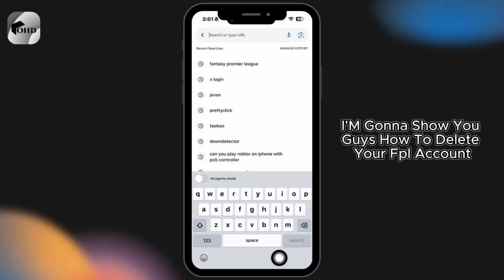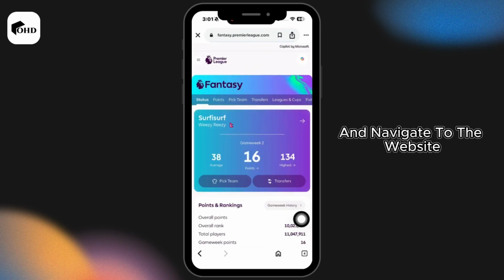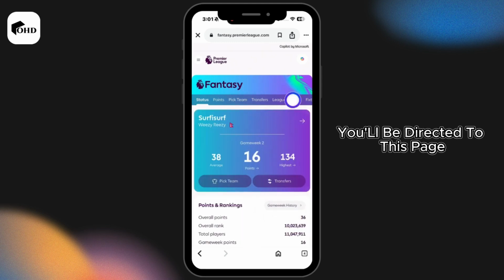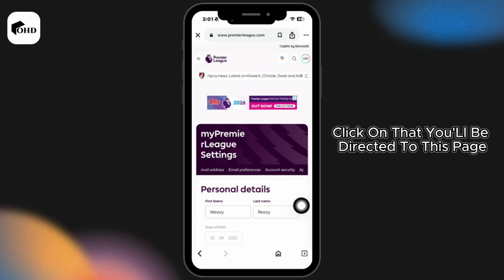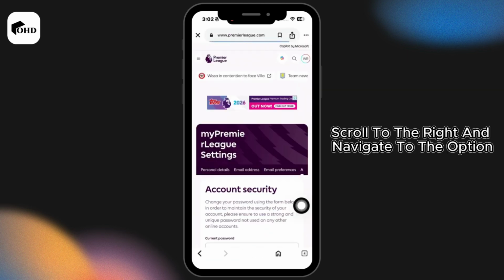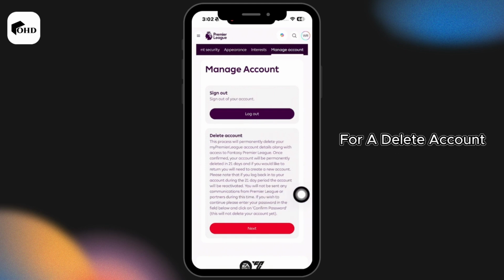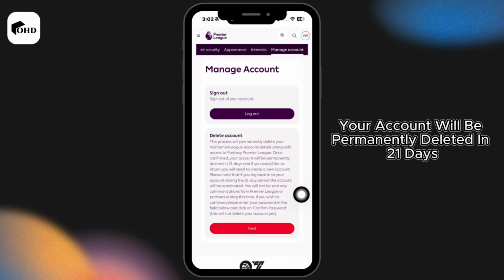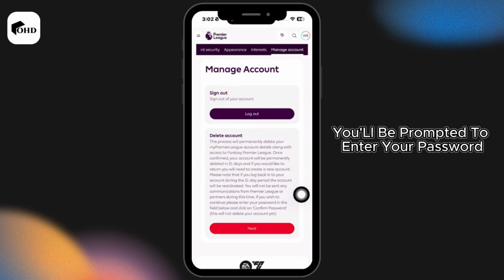How to Delete FPL Account in 2025 – Full Guide for Fantasy Premier League Users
Thinking about quitting Fantasy Premier League? If you no longer want your FPL account in 2025, this quick tutorial shows you exactly how to delete it permanently. Many managers don’t know where the option is hidden, but this guide makes it simple and clear.

00:05 – Intro: Reasons you may want to delete your FPL account
00:22 – Step 1: Accessing account settings in the app
00:45 – Step 2: Confirming permanent account deletion

In this video, you’ll learn:

How to permanently delete your FPL account in 2025

The fastest way to remove all your FPL data